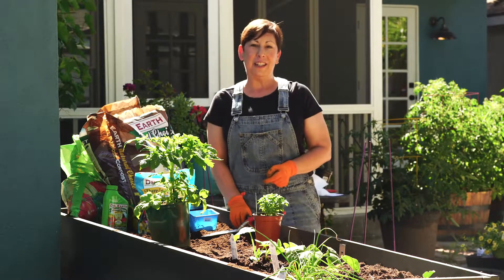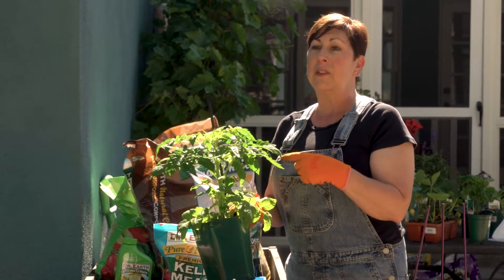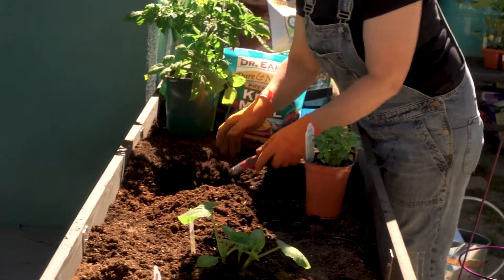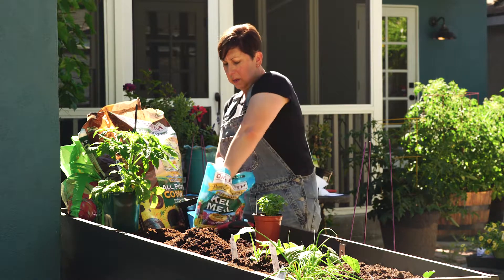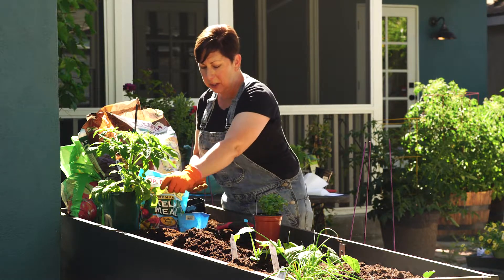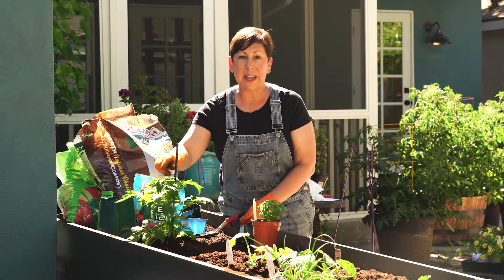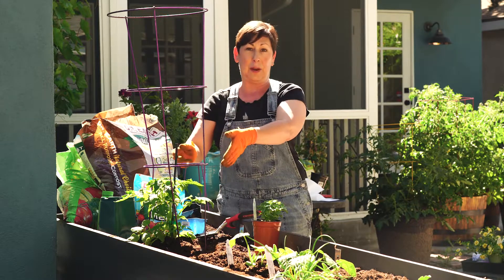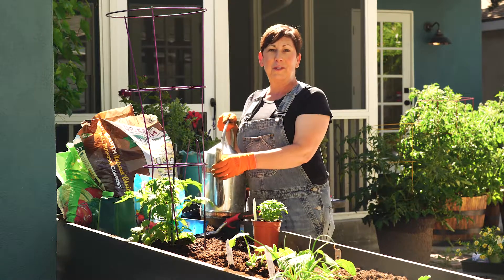How to Grow a Tomato Plant | Tomato Plant Growing 101!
To view our full playlist of How to Grow the most common fruits and vegetables and their health benefits